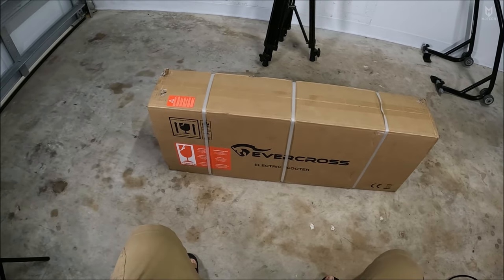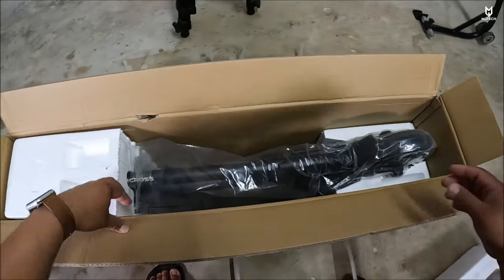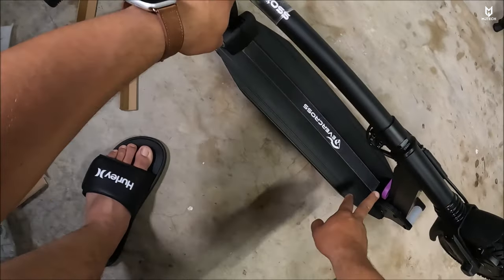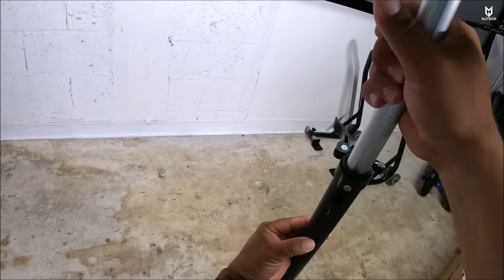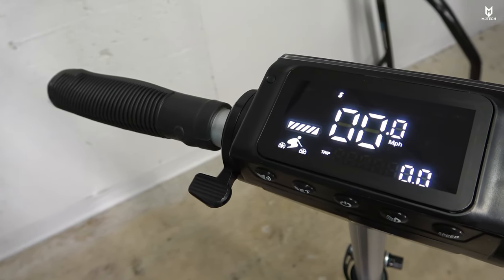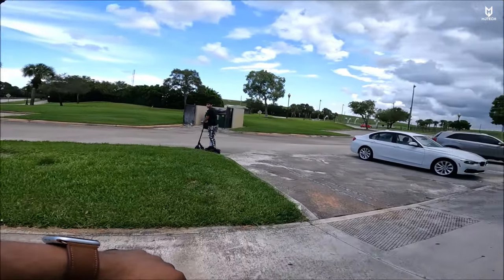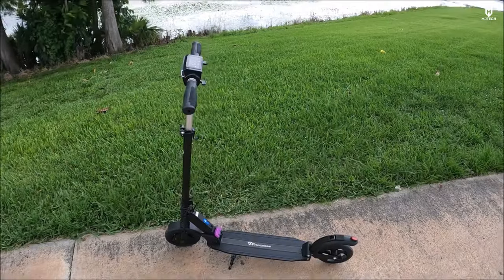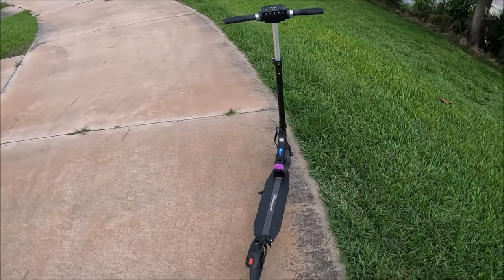Evercross EV08E - Electric Scooter [19MPH] - Cruise Control - E-Brake & More!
Today in this video we are looking at the Evercross EV08E from Amazon. This scooter has mid-range power with a max speed of 19mph. This scooter also features an easy-to-fold design, long-lasting battery, cruise control, full suspension and much more! Please watch the video to learn more.

Link to buy

HIGH COST-EFFECTIVE ELECTRIC SCOOTER & SUPERIOR STYLISH DESIGN: The electric scooter equips an upgraded 350W powerful motor and 36V 7.8Ah high capacity battery, owning 15 mph max speed（Up to 19 mph after the speed limit is released）and a range of 20 miles, conquers 10-15° hills with ease. ( The above datas may vary depending on riding conditions, rider weight, climate, and/or proper maintenance.)
SAFETY & COMFORT ELECTRIC SCOOTERS: Adopted excellent E-braking system makes the brakes respond quickly and achieves smooth secure riding. And EVERCROSS electric scooter for adult equips with the front and rear shock absorbers upgrade comfort performance hugely.
ONE-STEP FOLDING DESIGN & 3 SPEEDS: With 1-second foot-actuated folding mechanism, the electric scooters can be quickly collapsed. After folding, the electric scooter can be carried one-hand, making it a perfect commute companion. Various endurance speeds of 8mph, 12mph, 15mph can adapt to the various scenarios, cruise control makes you more relaxed as well.
EXQUISITE COMMUTE ELECTRIC SCOOTER: The adult electric scooter is equipped with bright taillight and high lumen headlight for safe night riding, and clear digital LCD display for relaxing riding.Please pay attention to the road surface when riding, avoid obstacles (including but not limited to wet and slippery ground, loose sand, gravel ground and ice surface).
ELECTRIC SCOOTER for ADULTS & TEENS: Let's live an active lifestyle and want to refine your traveling. Or you are a novice of electric scooter, EVERCROSS electric scooter is the right one. Also we will provide a sufficient supply of accessories and perfect after-sales support service for you.